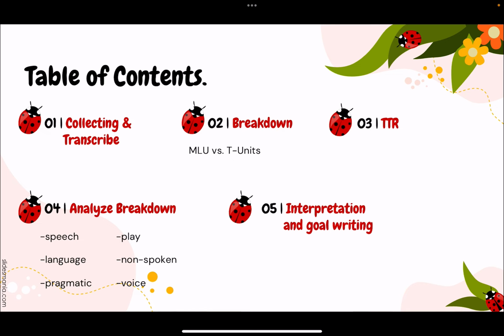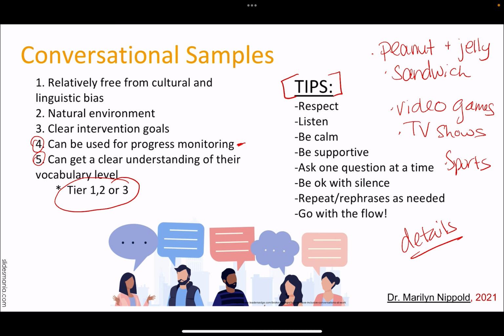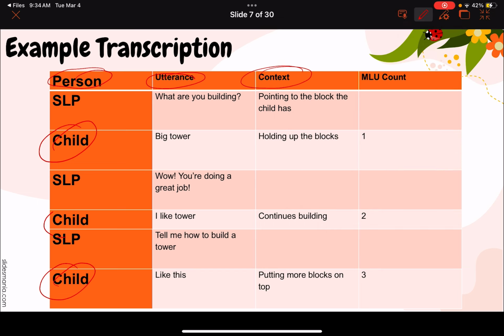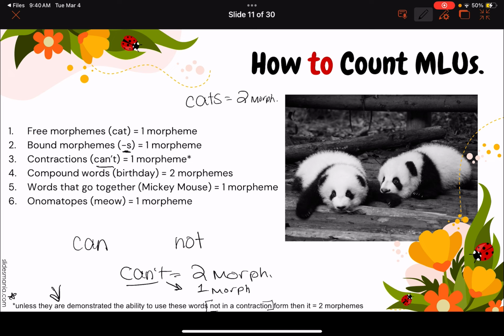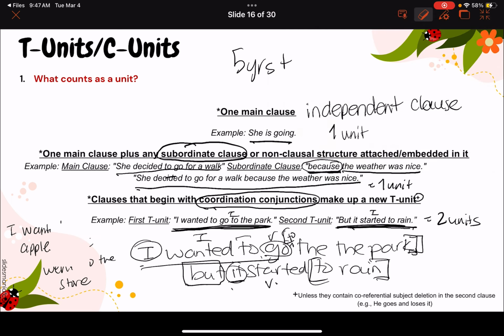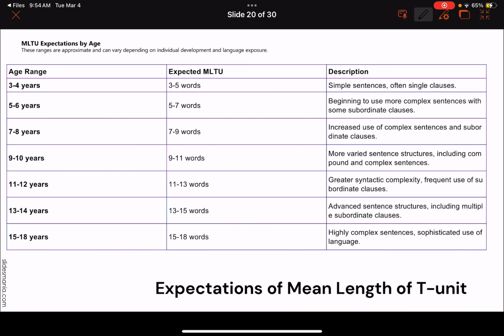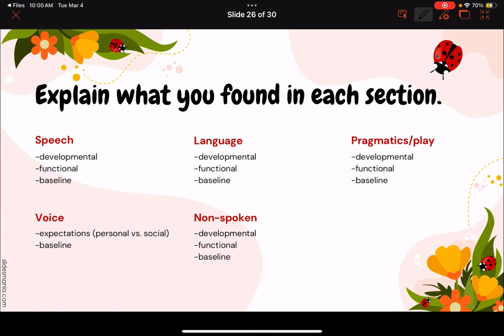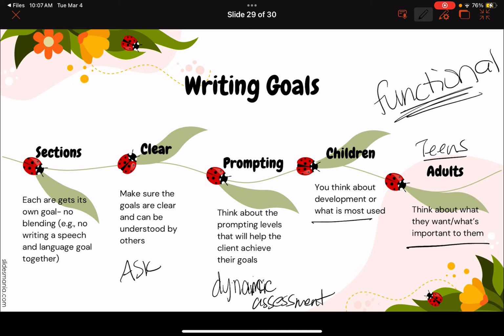Communication Sampling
How to collect a communication sample, break it into MLU or MLTU, analyze it and write goals.